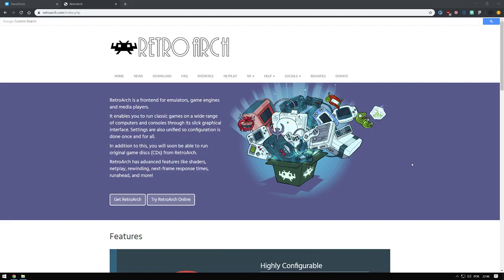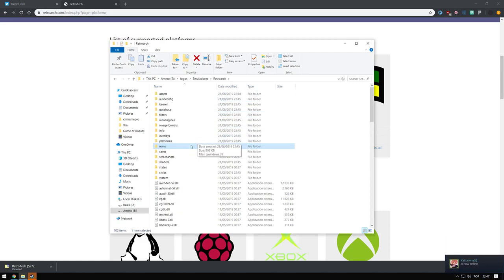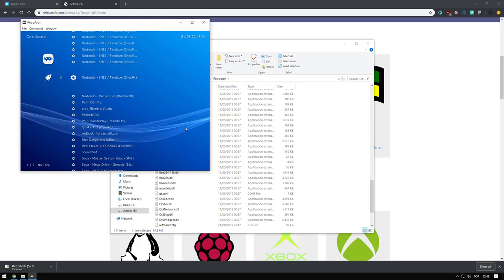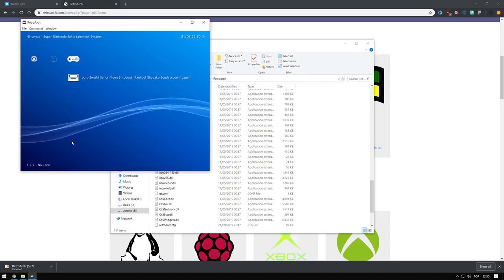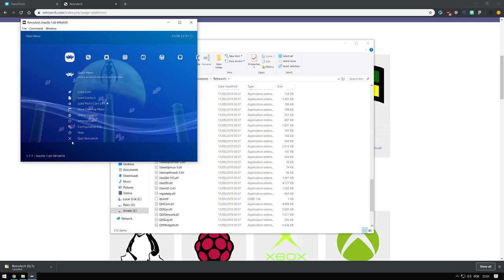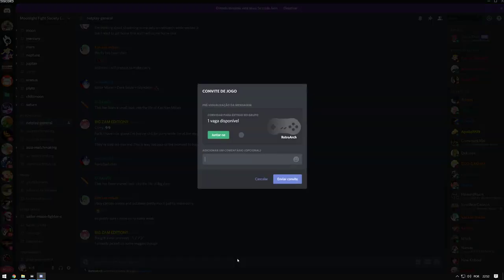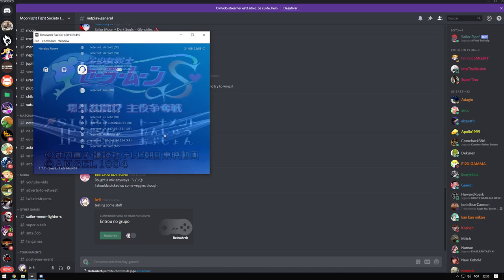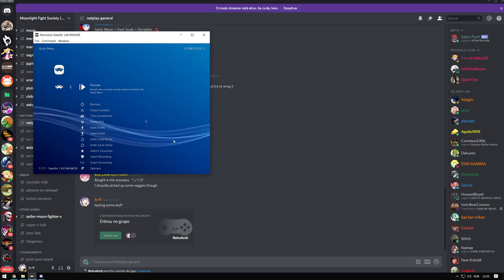Playing retroarch online